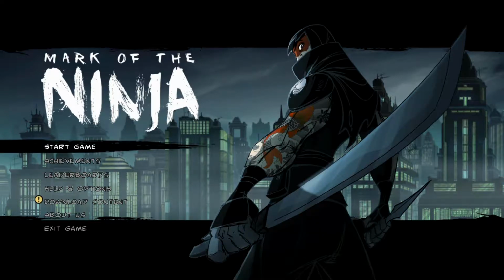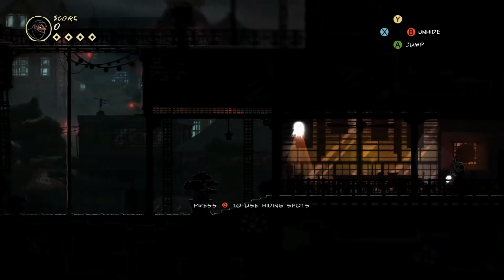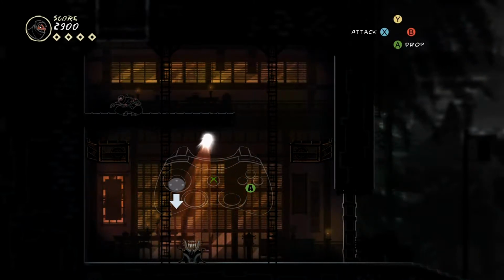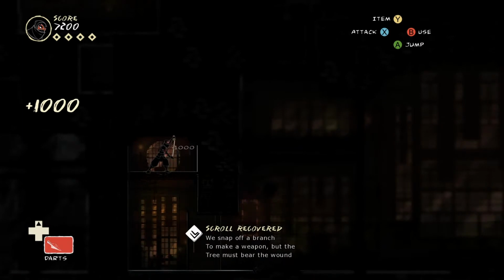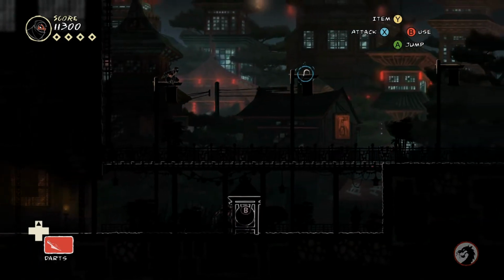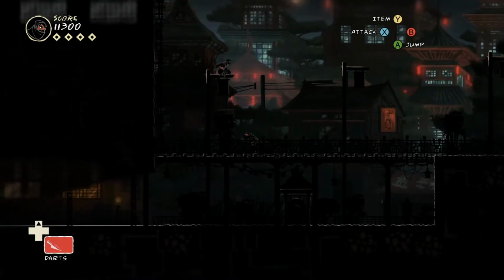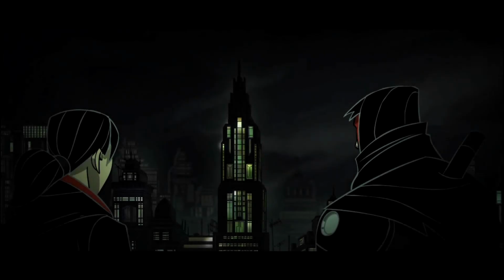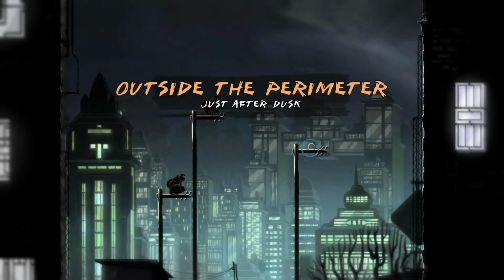Let's Play - Mark of the Ninja - Episode 1 with Natajn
Back in the saddle again!

Mark of the Ninja is a stealth puzzle platformer from the people who brought you Shank and Shank 2. The art style is beautiful, the gameplay is tons of fun, and the animations and story are VERY well done! If you like stealth and enjoy ninjas, this is a definite pickup!